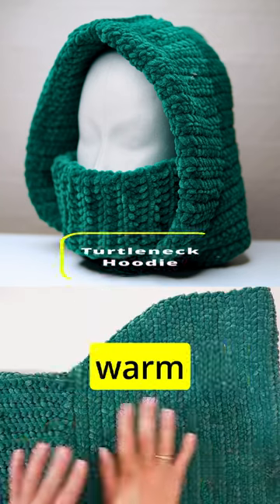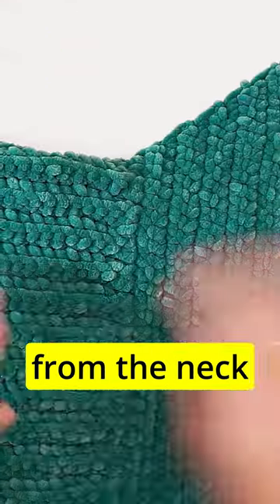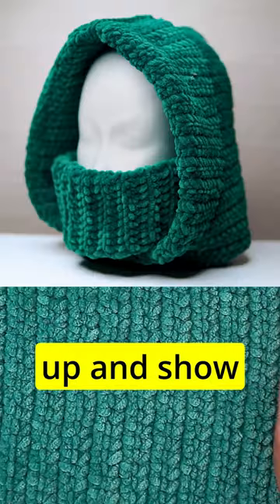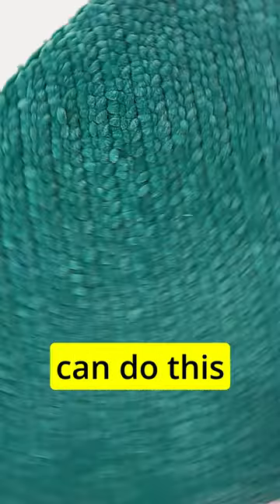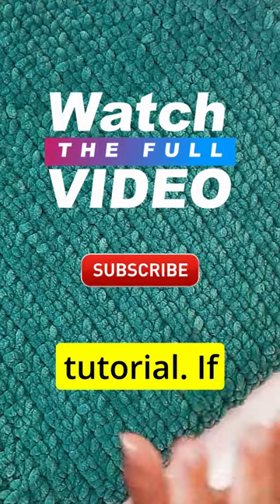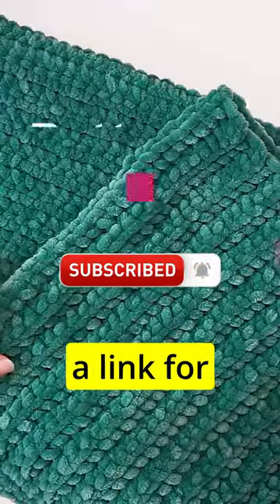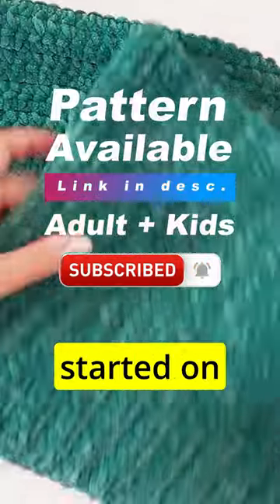THE HOOD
I have an all-in-one tutorial that covers how to crochet a Turtleneck Hoodie, a Balaclava, and a Cowl. These projects will keep you warm and stylish during the winter season.

...or find it on *ETSY* (but why pay more?)
...or find it on *RAVELRY* (but why pay more?)

*RAVELRY* ▶ TheDivingDucks
*Merch* ▶ Diving Ducks Crochet

*Your Support Keeps Me Going*
Your continued support makes this channel one of the best places for crochet tutorials on YouTube.